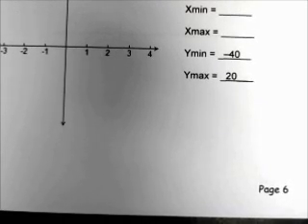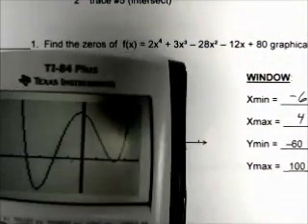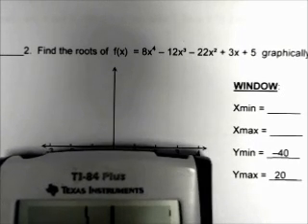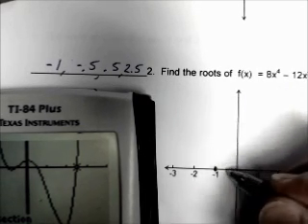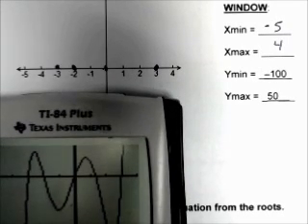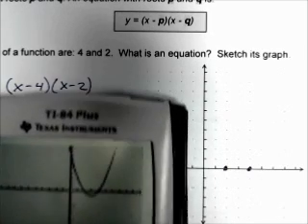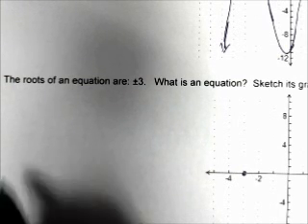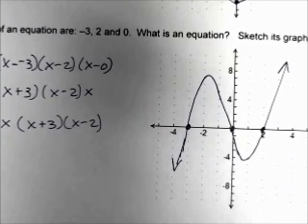Alg2 c5 8 not factorable higher degree polynomial equations